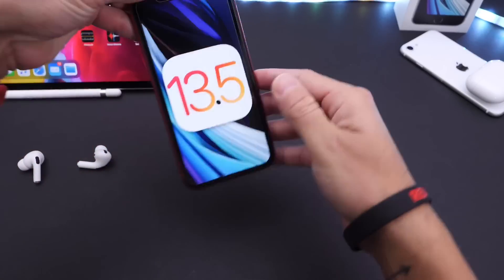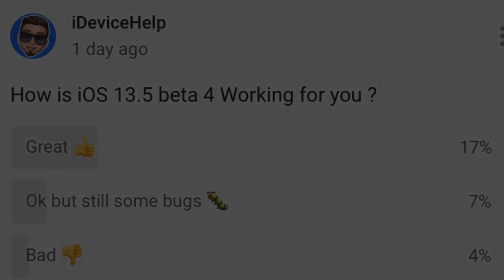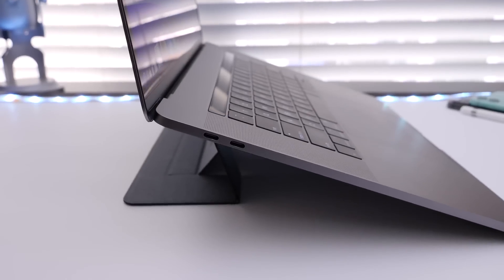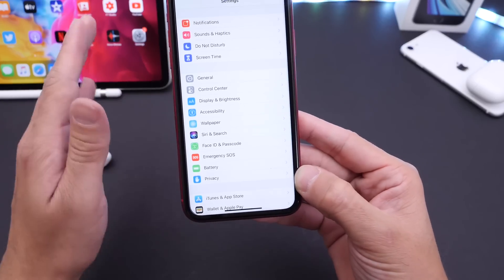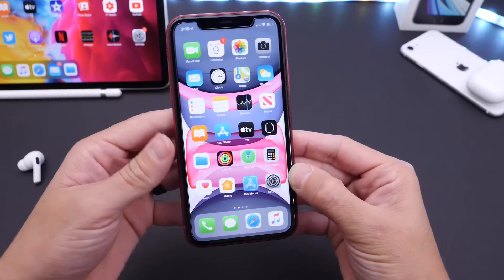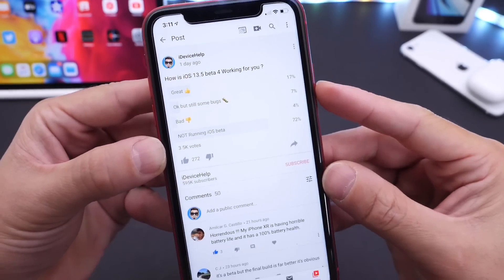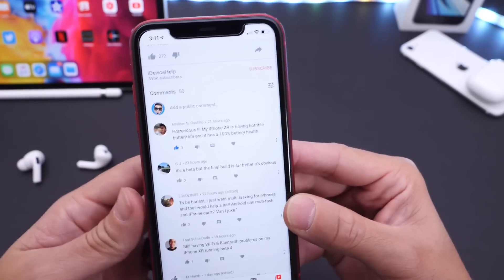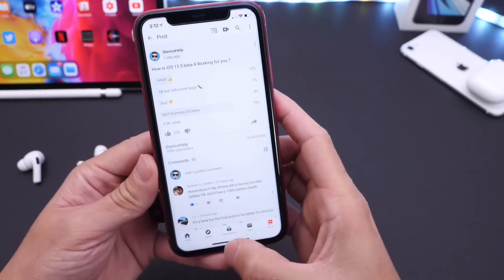iOS 13.5 beta 4 Update - Apple has Finally FIXED it!